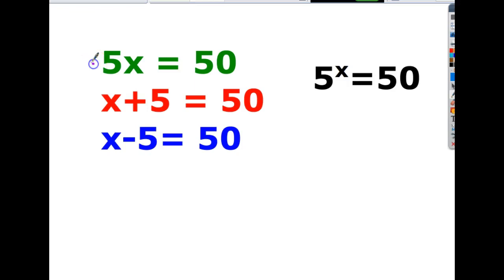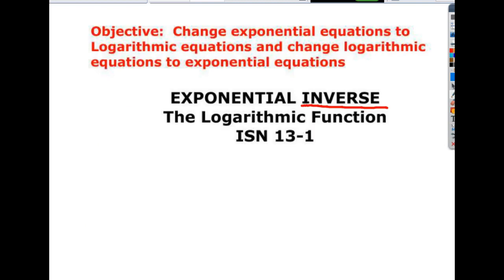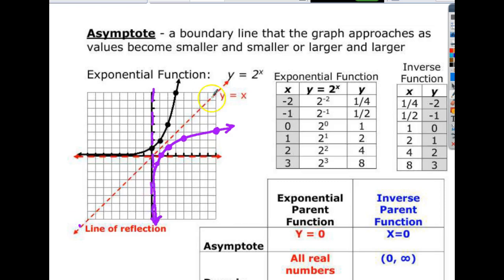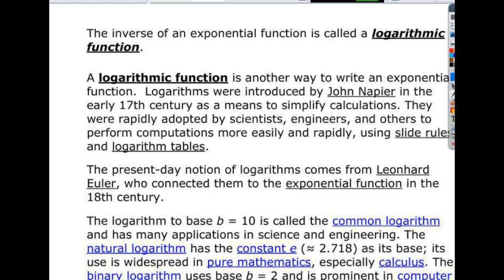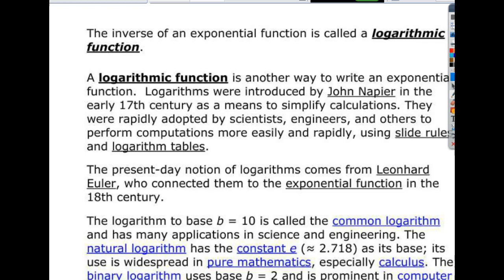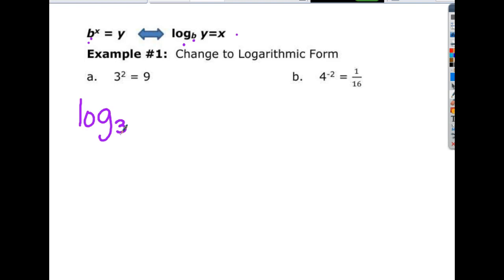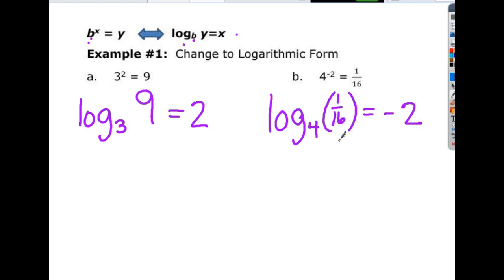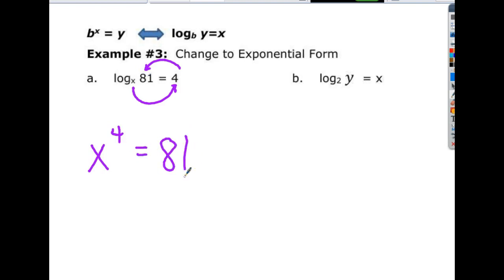ISN 13-1 Logs